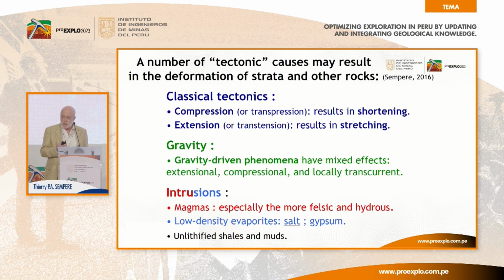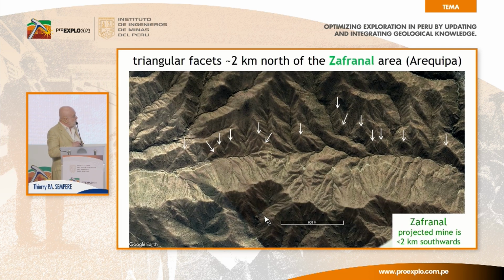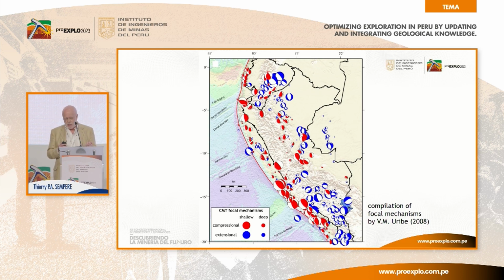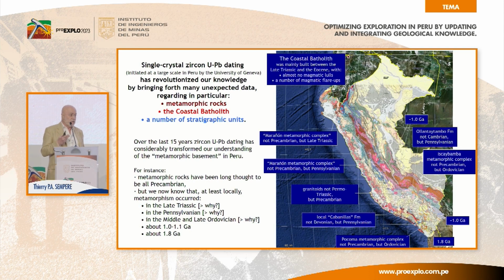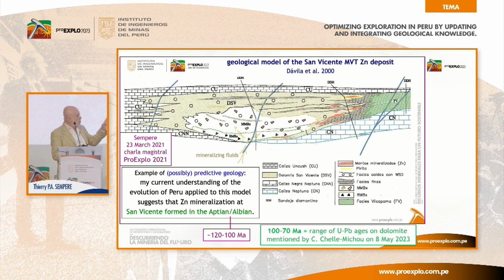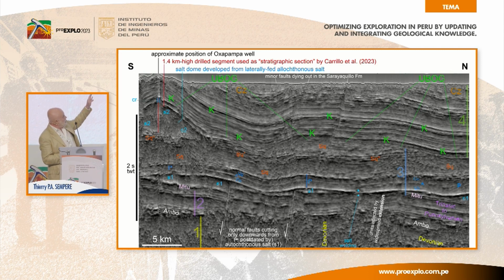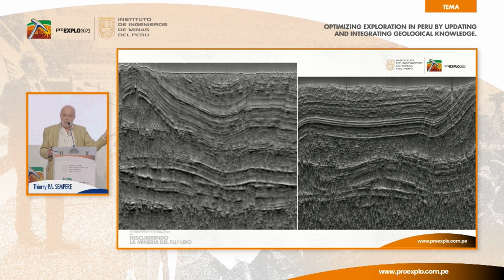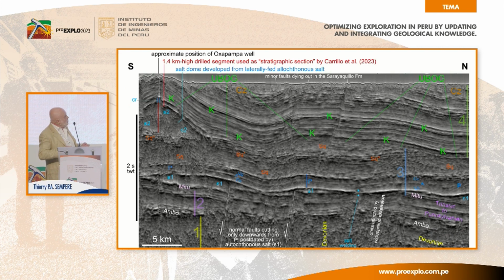CHARLA INVITADAOptimizing exploration in Peru by updating and integrating geological knowledge.